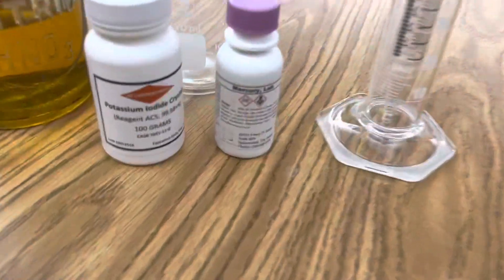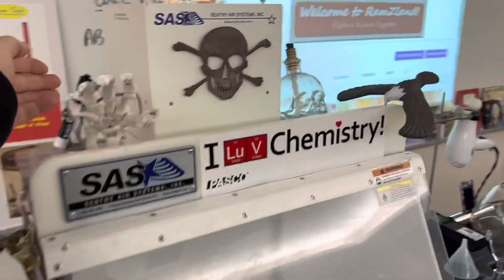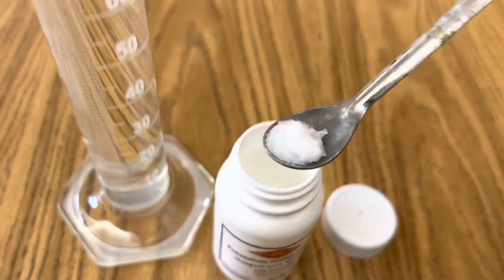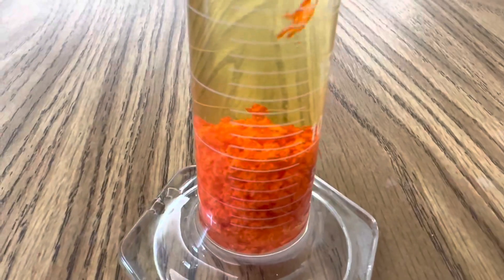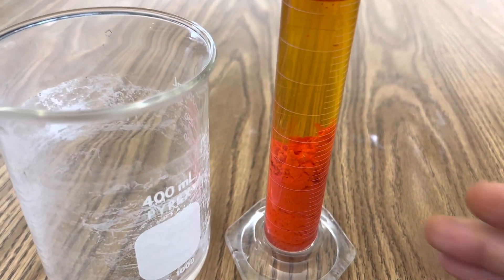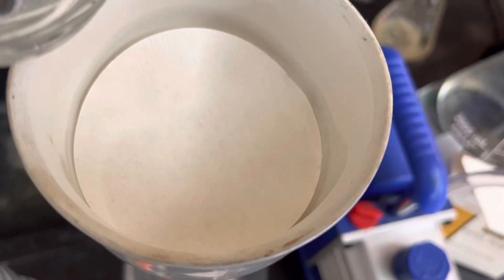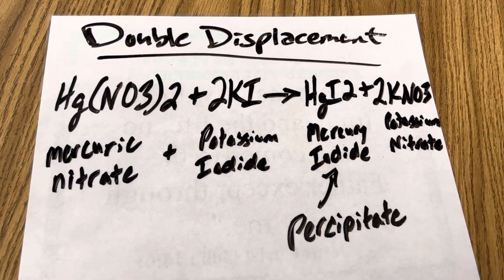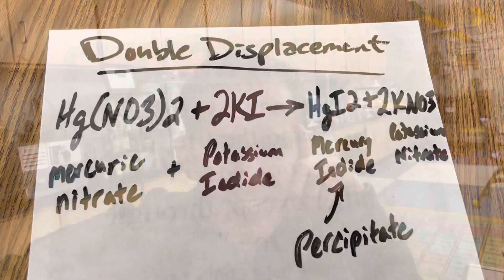Precipitation of Mercury Iodide in RamZland!⚗️ 2KI+Hg(NO3)2 → HgI2+2KNO3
Keith Ramsey uses nitric acid and mercury to create mercury nitrate. He then combines an aqueous solution of potassium iodide to precipitate insoluble mercury iodide. 2KI + Hg(NO3)2 → HgI2 + 2KNO3.